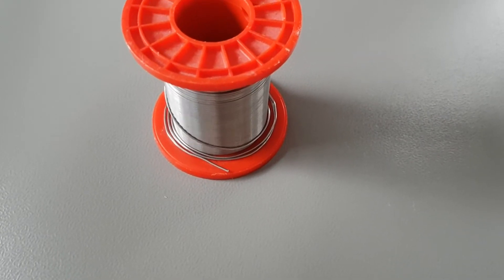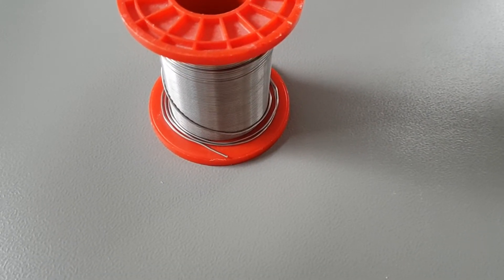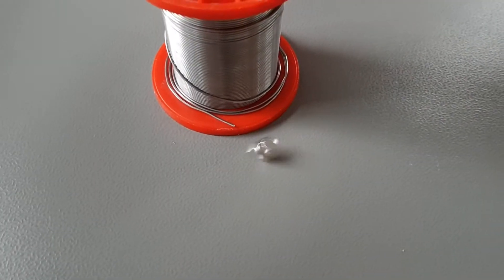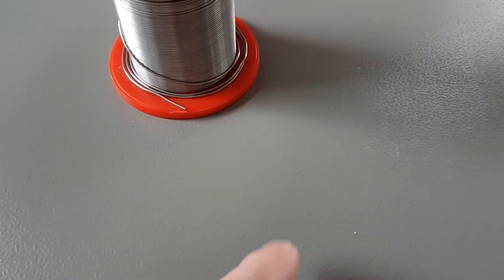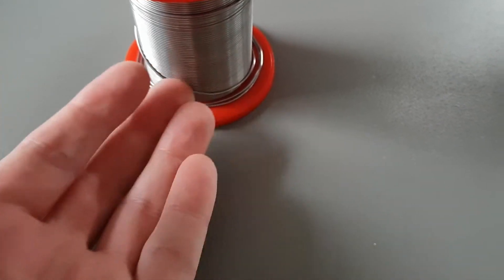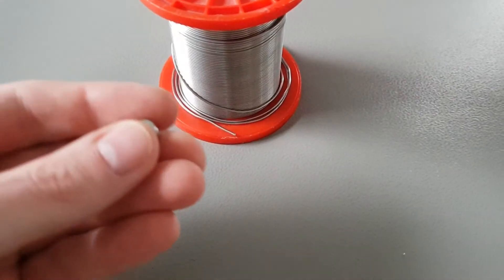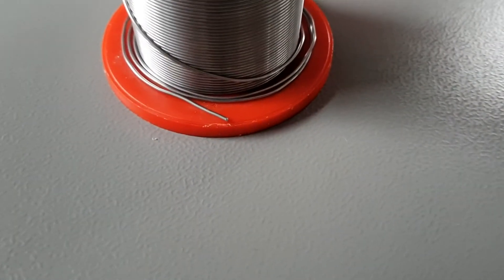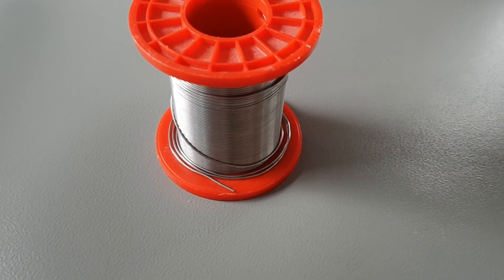Magnetic solder roll // Free energy ???